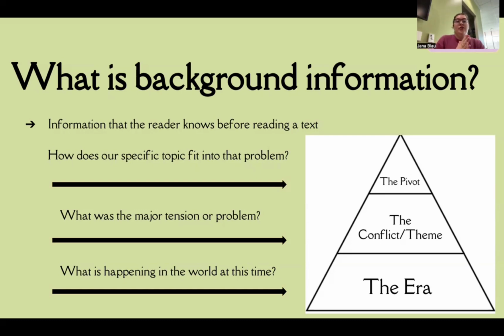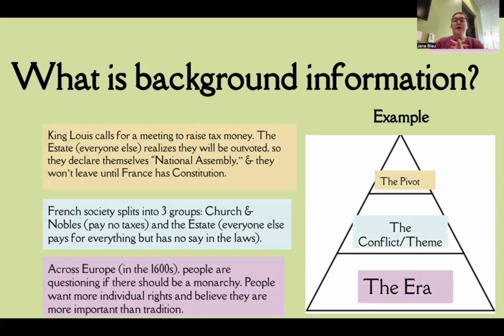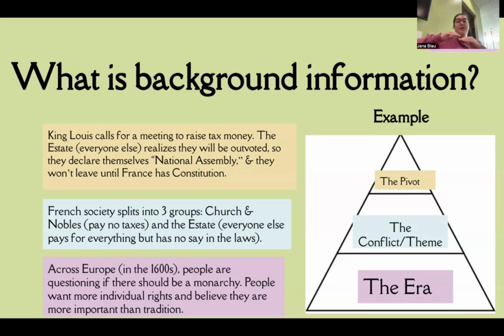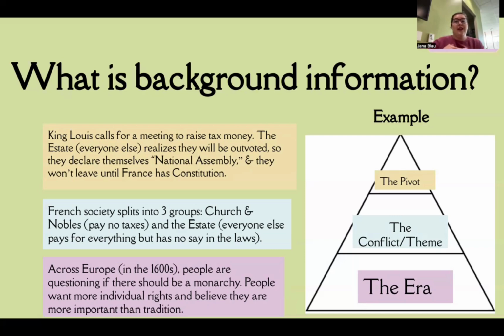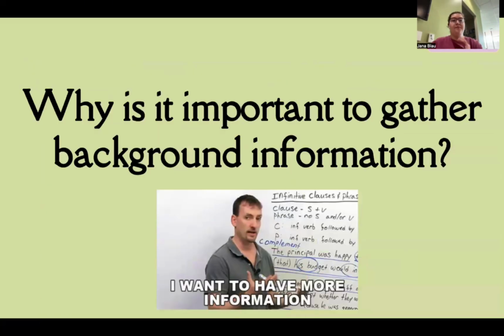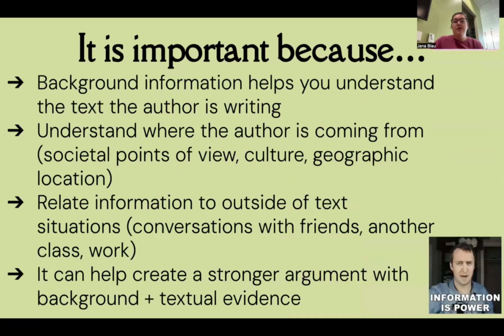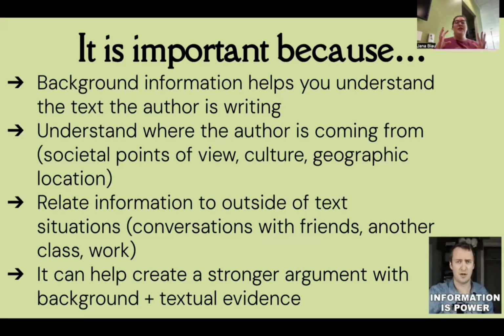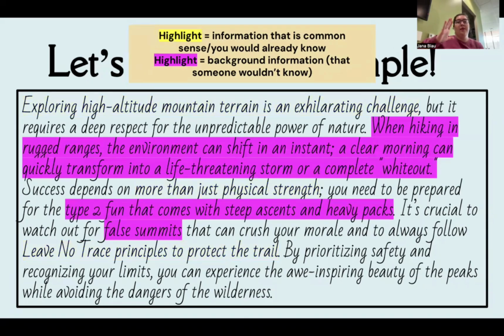Discussion 0 Lesson